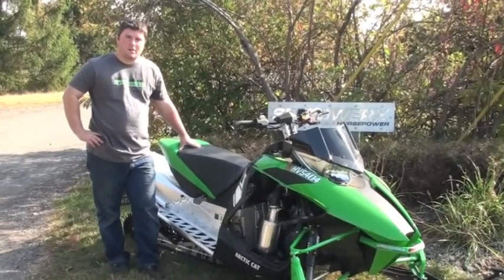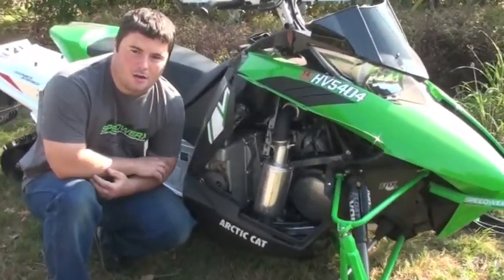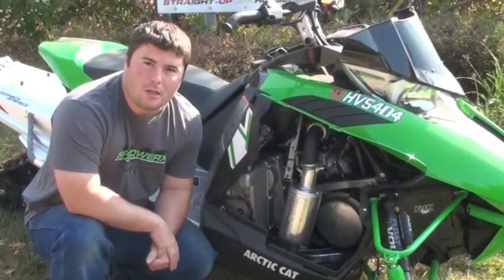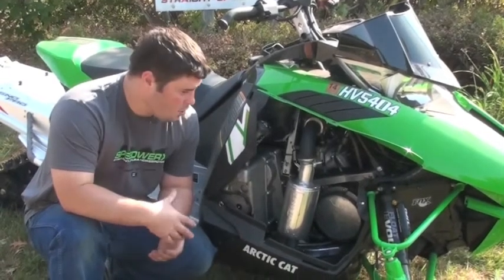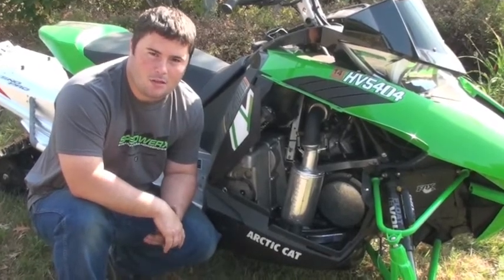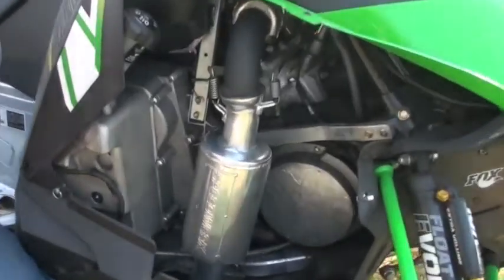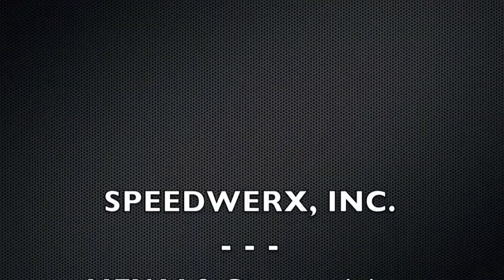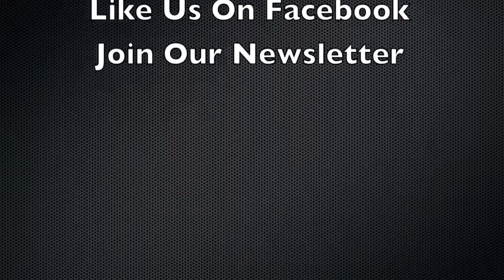Speedwerx New 800cc L2 Competition Series Lightweight Mufflers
You've asked for them and we have built them! Here is a sound clip and introduction for our new 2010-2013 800cc L2 Competition Series Lightweight Mufflers.